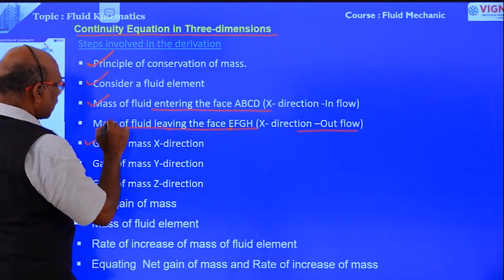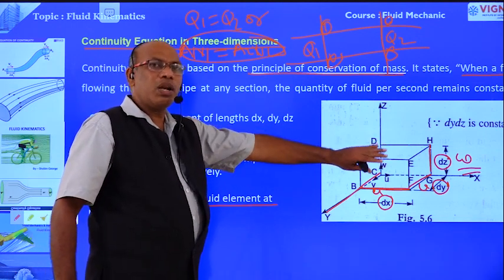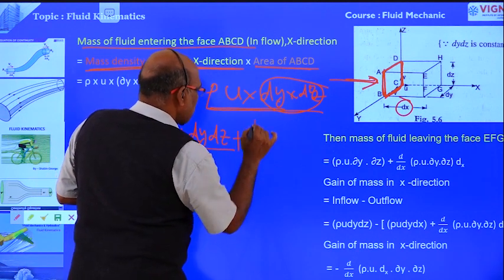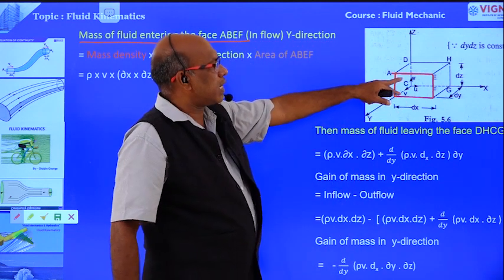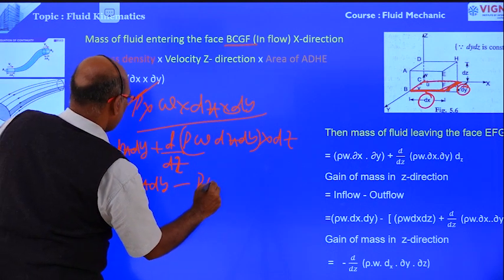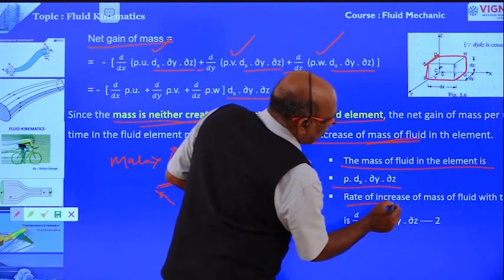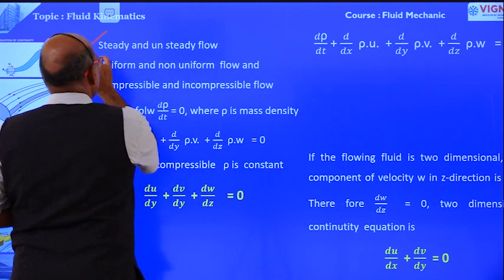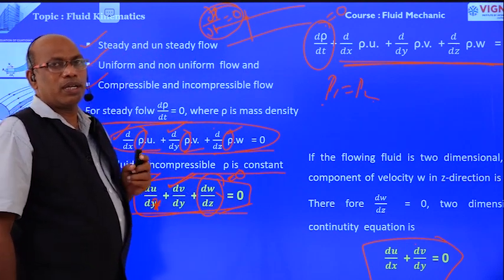3D continuity equation New